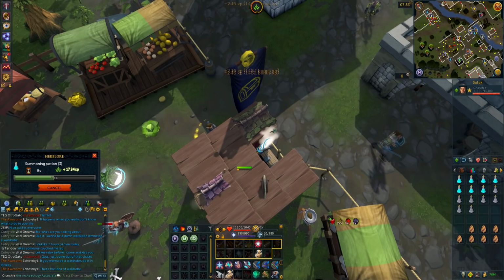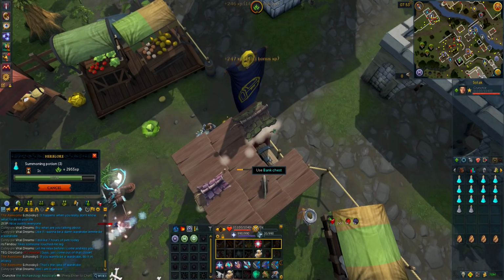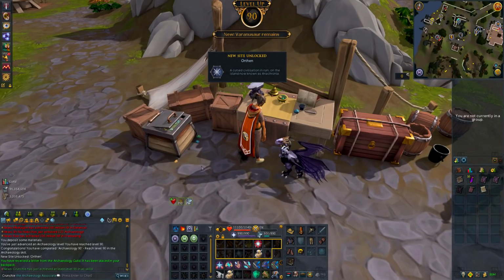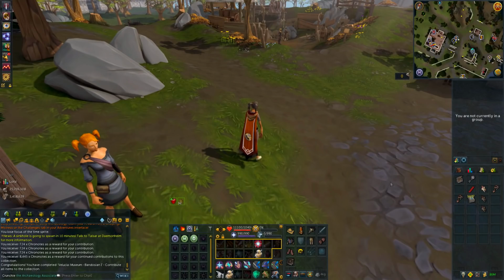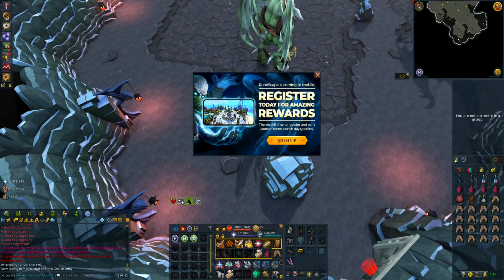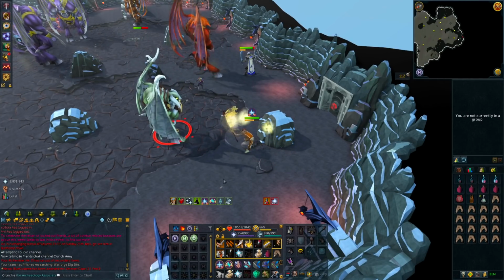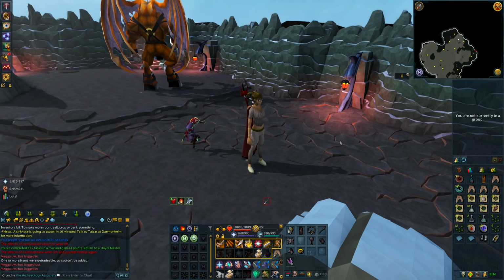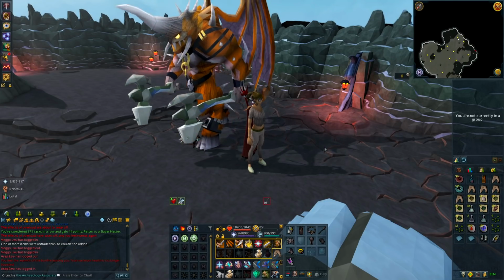Upgrades and gains = goodbye gp - Runescape Grind 49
If you read this then you are a legend ^^